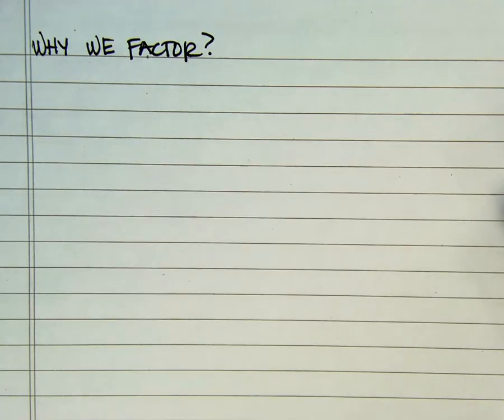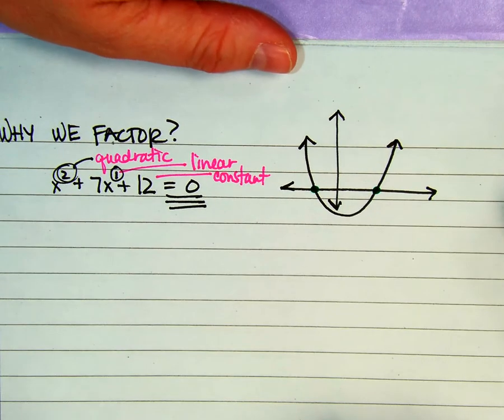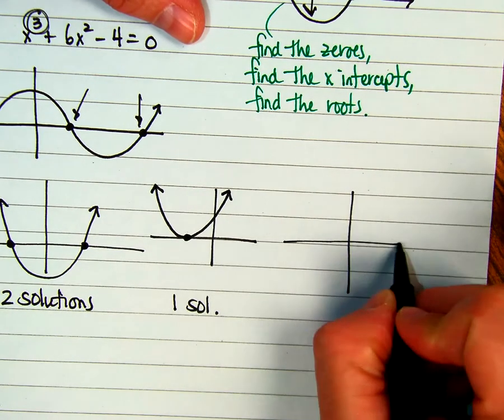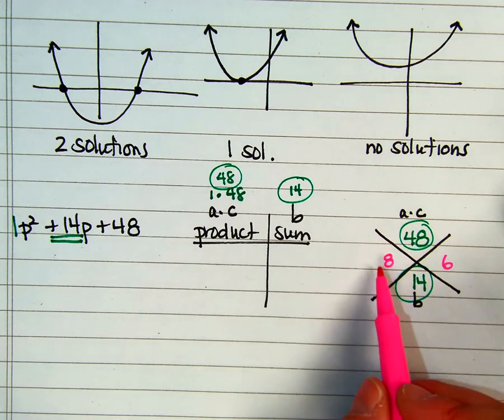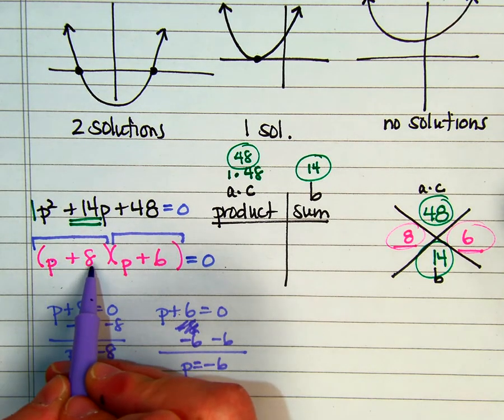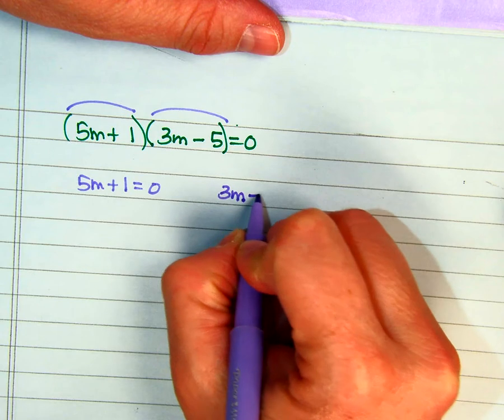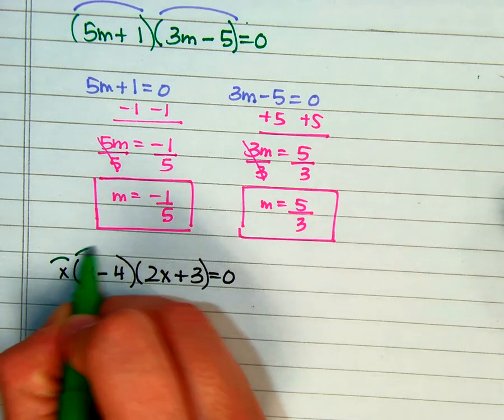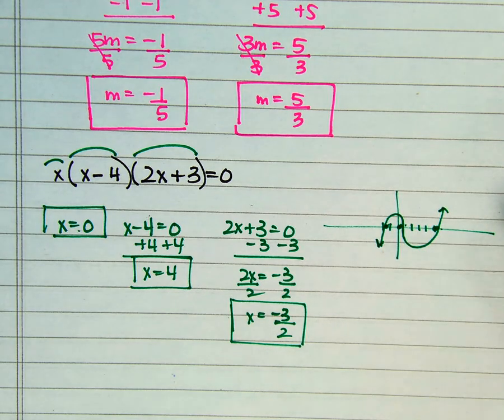Why we factor